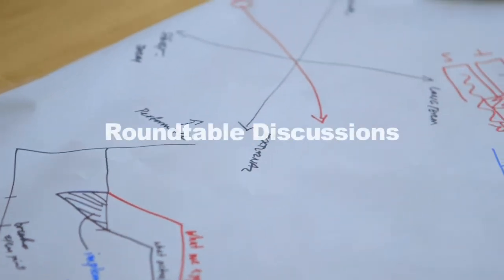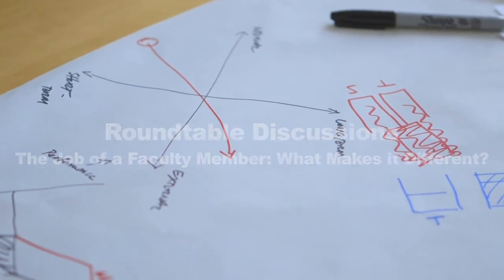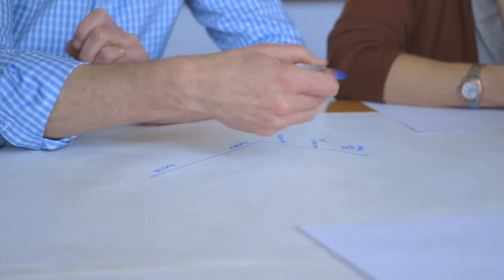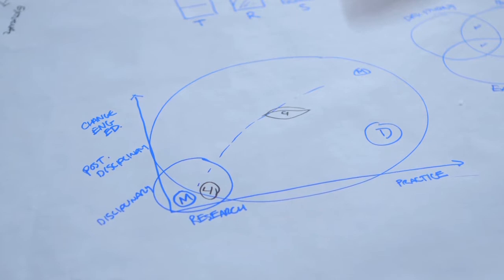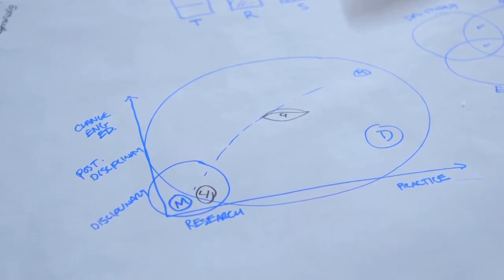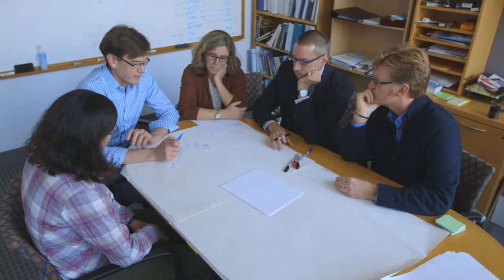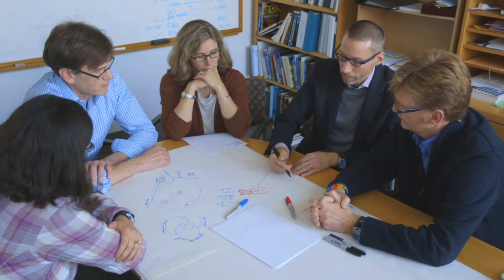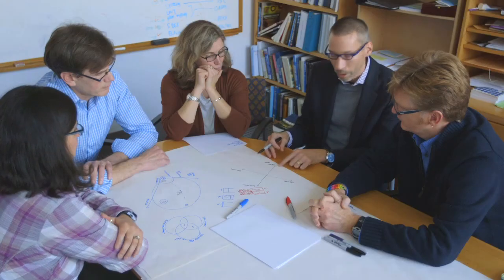The job of a faculty member: What makes it different?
A group of Olin faculty sit down for a conversation about the unique environment for faculty at the college.